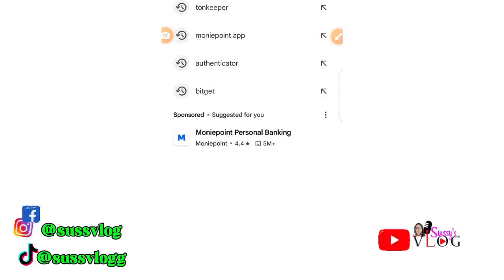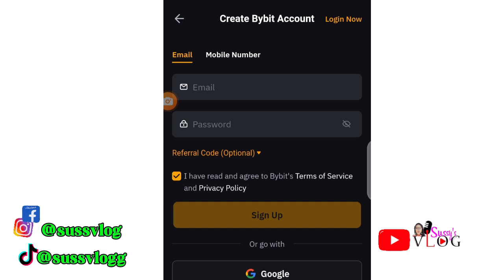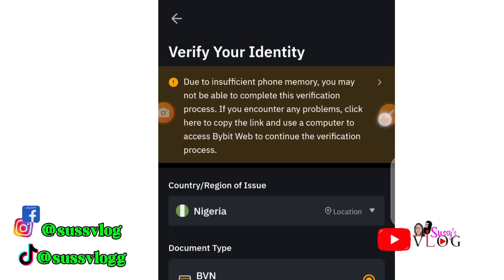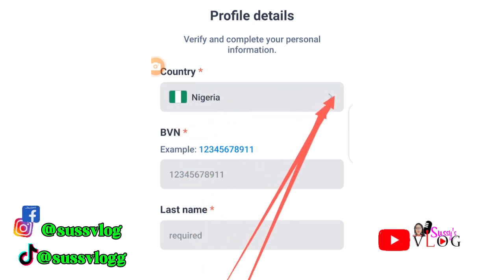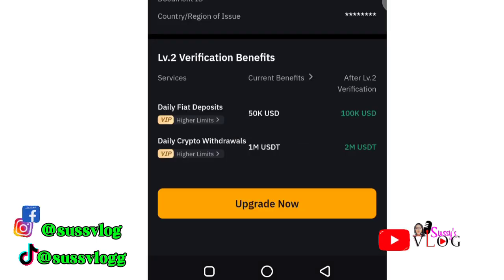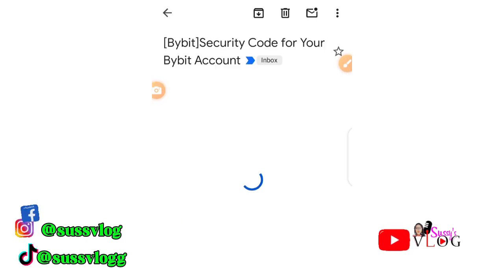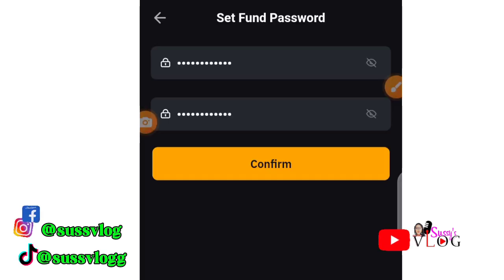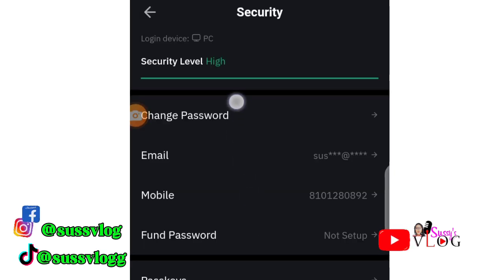HOW TO CREATE AND VERIFY YOUR BYBIT ACCOUNT USING YOUR PHONE IN 2024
HOW TO CREATE AND VERIFY YOUR BYBIT ACCOUNT USING YOUR PHONE IN 2024 ahead of Airdrops Listing in September

In today's Friday segment of my Small Business and I, I'm going to work you through a step-by-step detailed tutorial on HOW TO CREATE AND VERIFY YOUR BYBIT WALLET  USING YOUR PHONE IN 2024

TIMESTAMPS :
00:00 -  Introduction
00:38 - How to get Bybit App
01:57 - How to create your Bybit Wallet using your Phone

Thank you for your support!  Everything in this video is based on the information I learned from online resources, my own experience, and the books I have read. All information and opinions shared on this channel are believed to be accurate at the time of making the video and the audience has the right to make adequate verification also before making a decision.